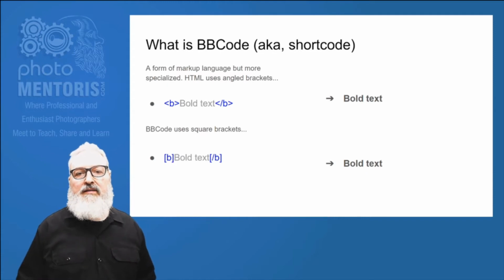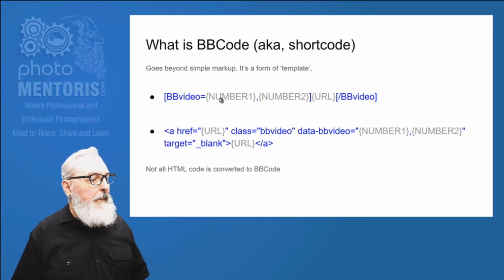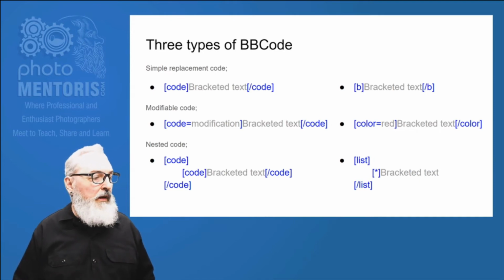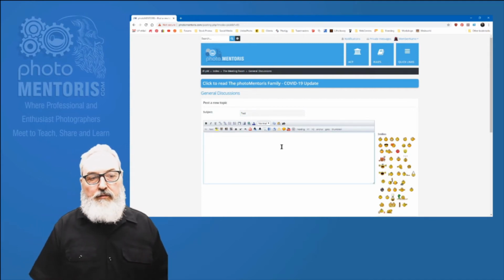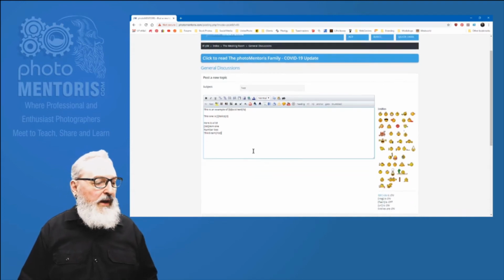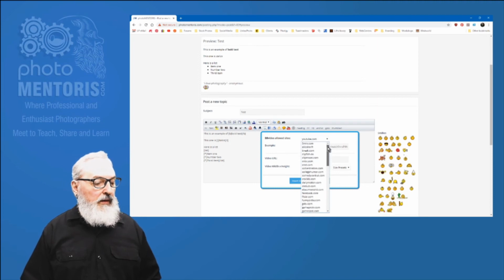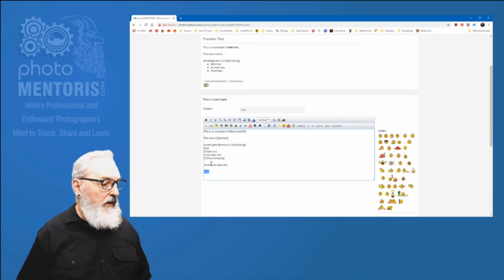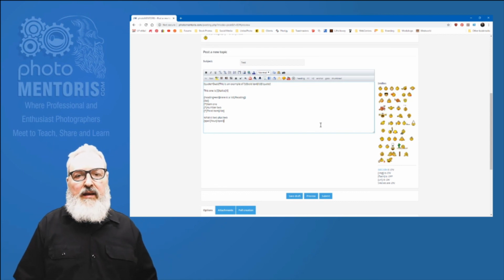Using BBCode in posts on photoMENTORIS.com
This is an introduction to BBCode text markup language used when posting in the photoMENTORIS.com forum.